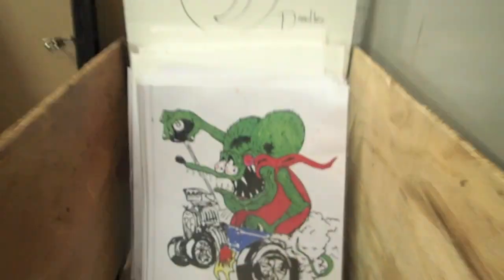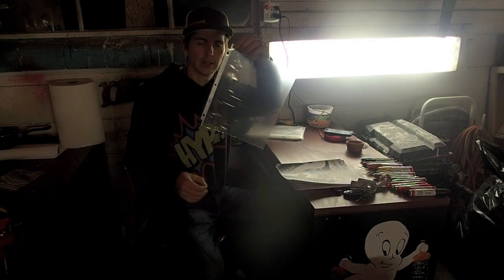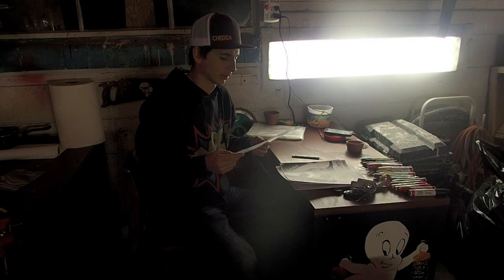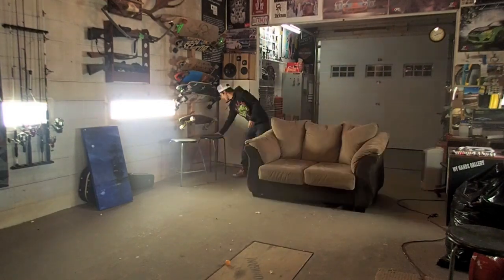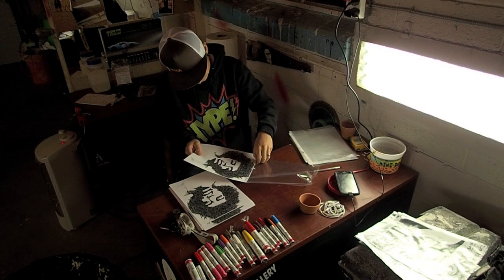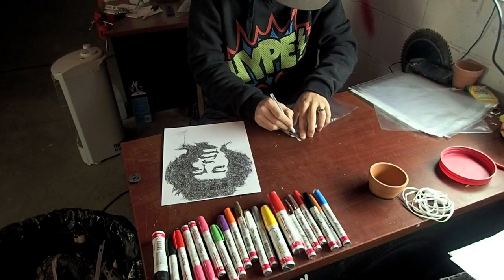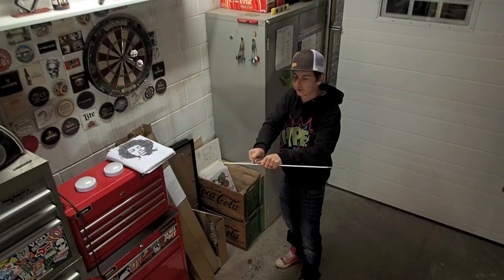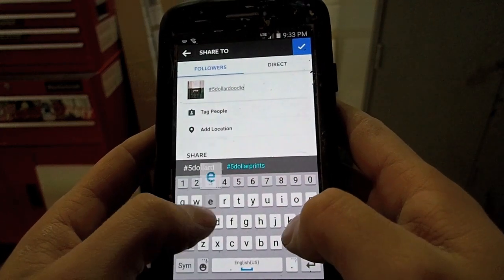I can't do simple math | ART VLOG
I get a new couch and show how I protect my paper prints.

You can check my art on fb and ig